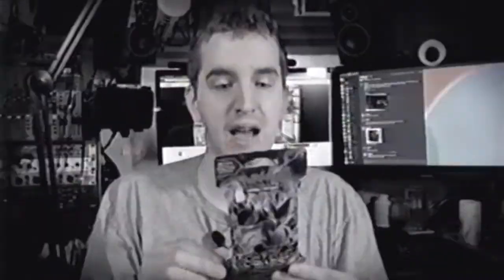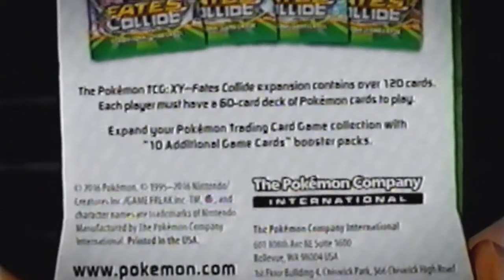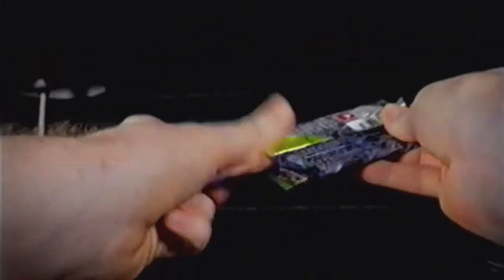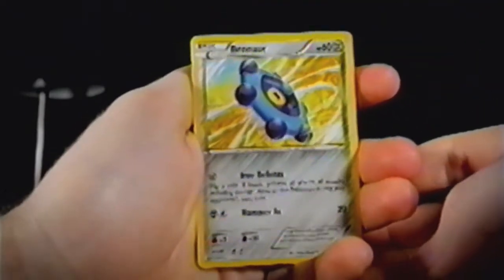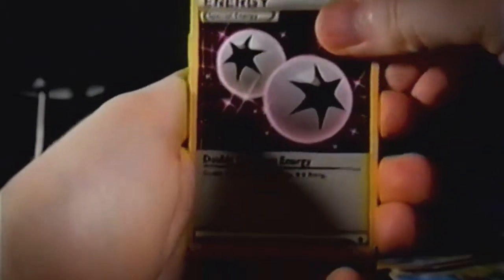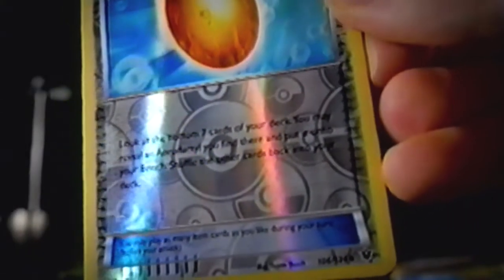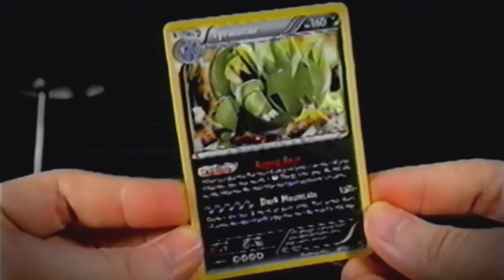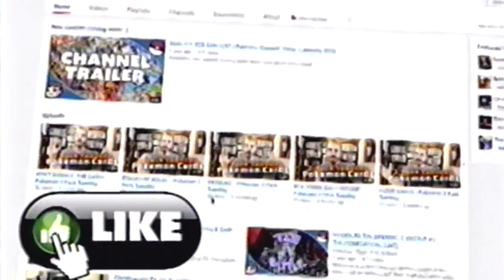Pokemon Fates Collide Opening - VHS Style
Just wanted to have fun and try something new :)
Want to see more Made for VHS Style Pokemon Openings?

We got shared on Reddit! Please upvote!

In XY Fates Collide Reality Shifts -- and is Remade!
Mega Alakazam-EX sees the future -- and shapes it to unify two worlds! The Legendary Pokémon Zygarde arrives in many different Formes to bring order, together with Lugia BREAk, Mega Alteria EX, and Umbreon EX. Fates are sealed, and two Pokémon worlds join together in the Pokémon TCG XY Fates Collide expansion!

The pokemon TCG: XY Fates Collide expansion contains over 120 cards. Each pack contains 10 cards plus a code card for 1 bonus online booster pack!

PokeVox is a channel dedicated to Pokemon card openings, tin openings, booster box openings, etc., deck profiles, online TCGO gameplay and pack openings, TCGO Code Giveaways, card reviews, and other TCG or Pokemon related videos.